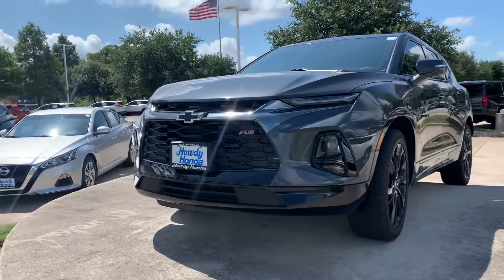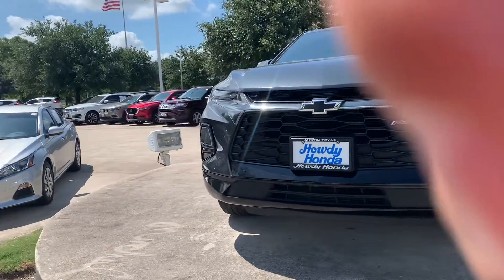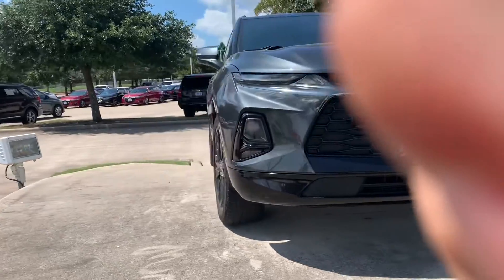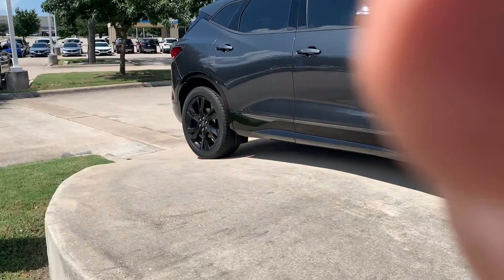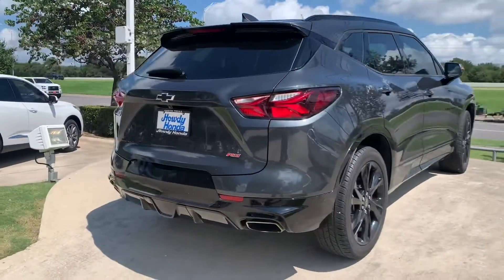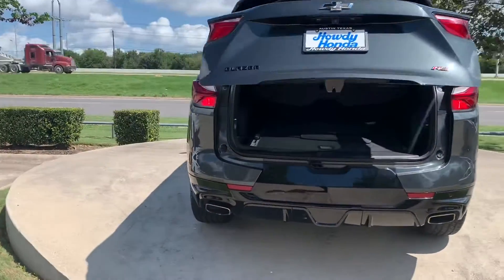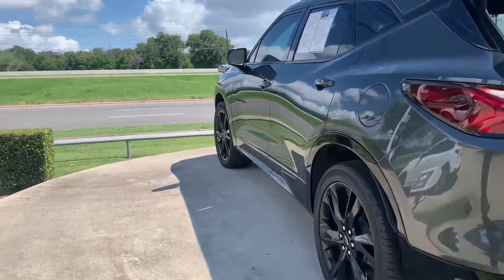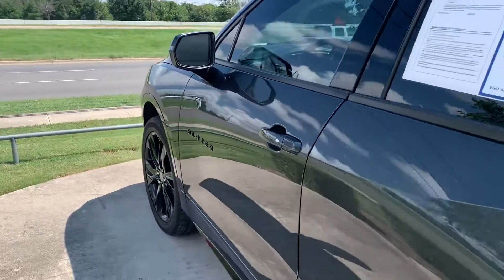2019 Chevy Blazer RS by Thomas